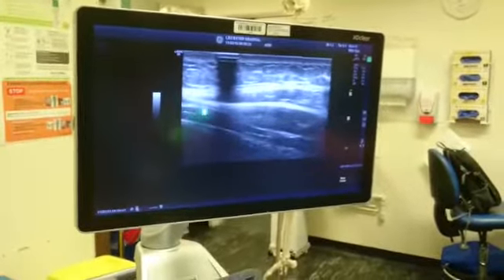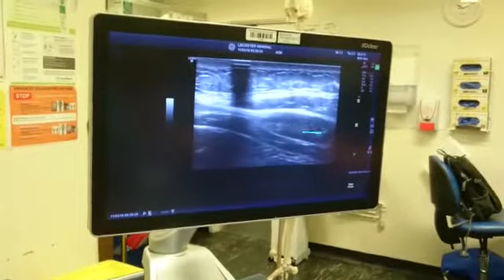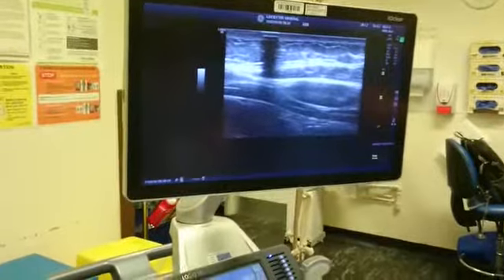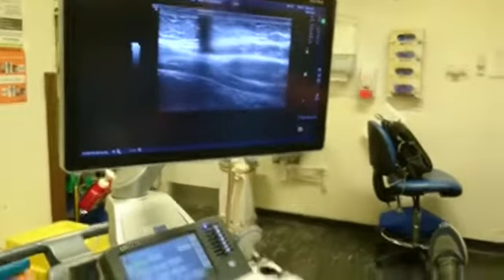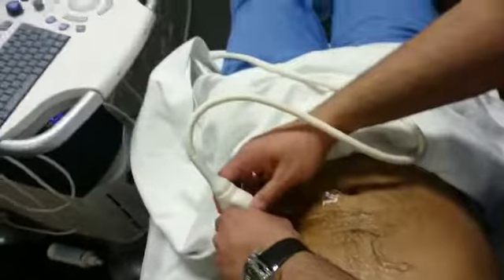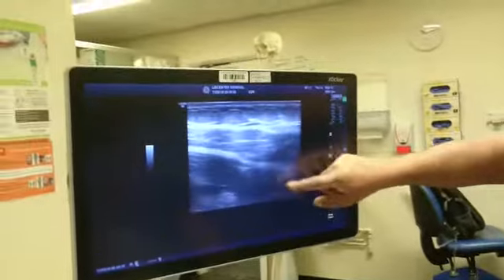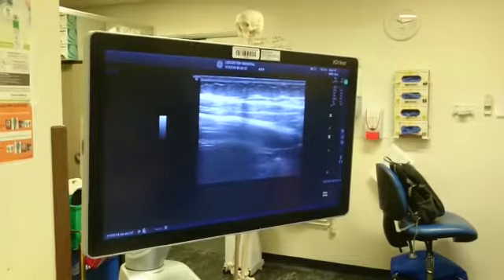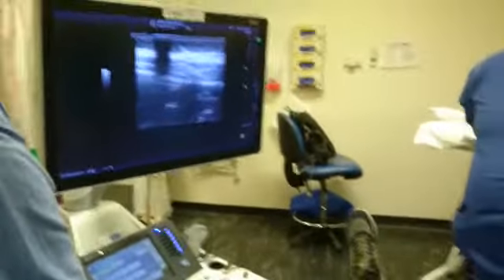Abdominal Blocks- TAP and QLB